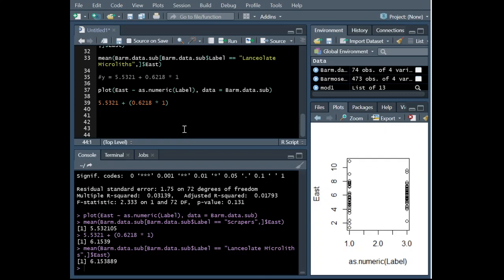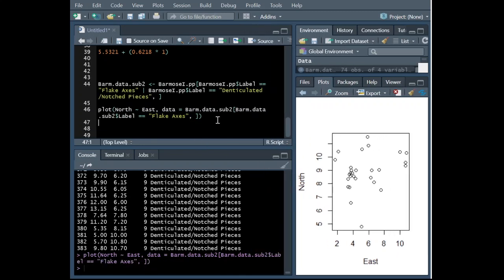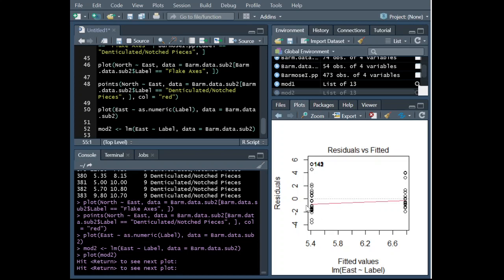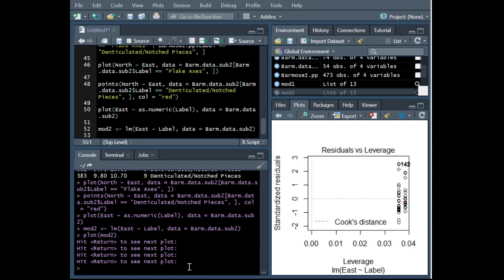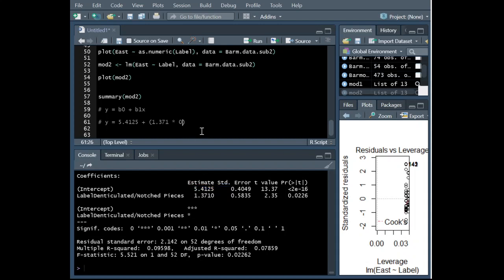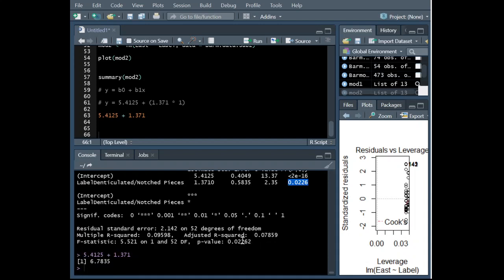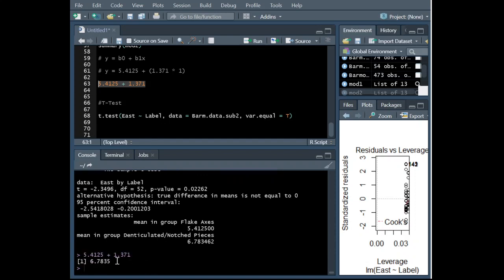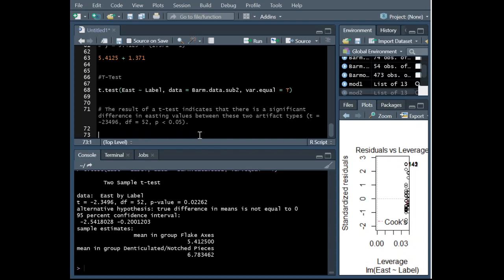Tutorial 3.3 - T-Tests